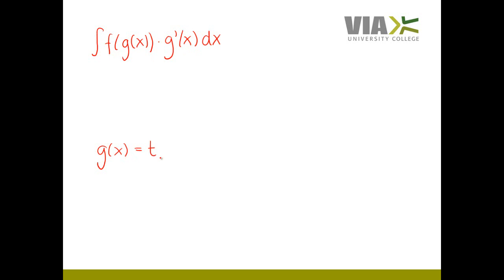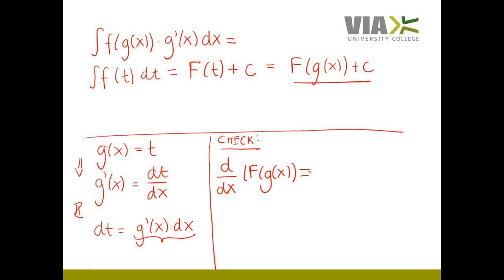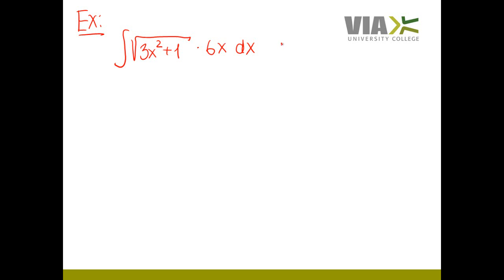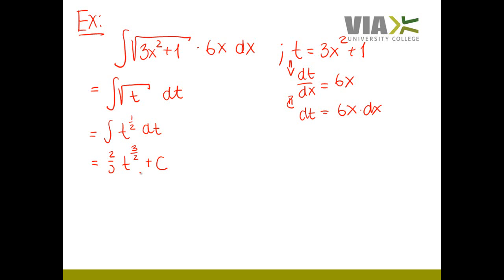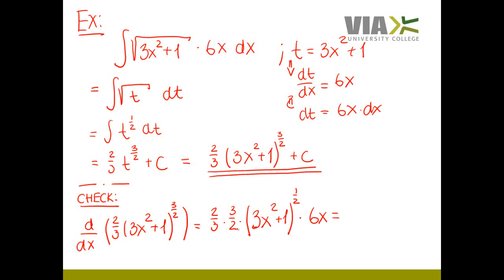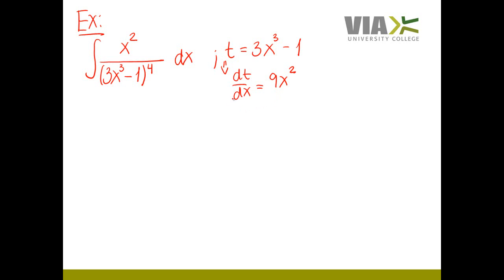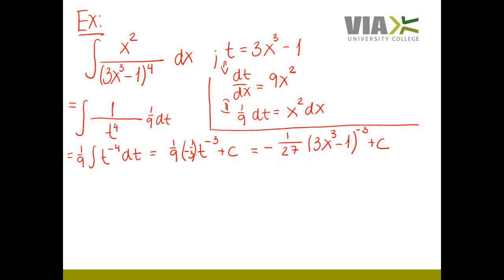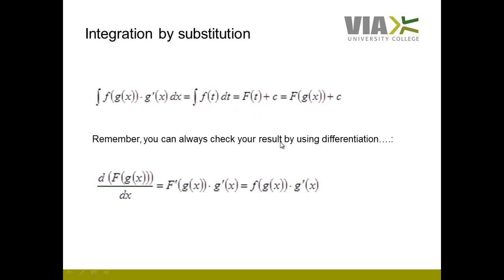Integration_by_substitution